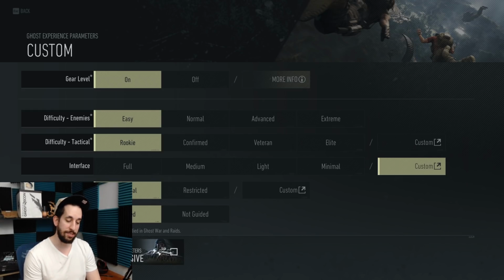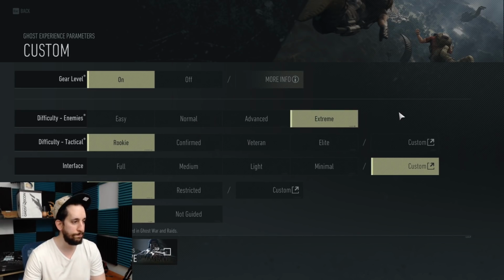Ghost Recon Breakpoint: TU 2.0 Review | Deep State Missions Discussion